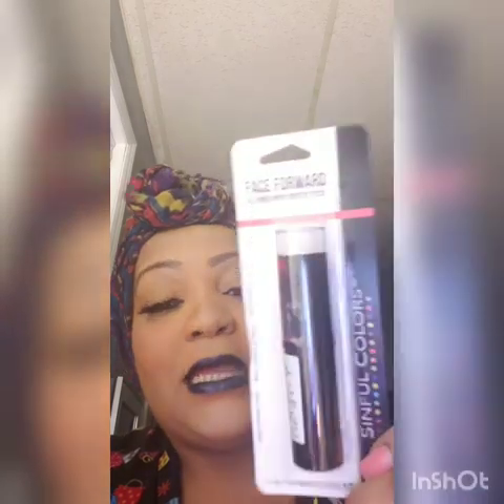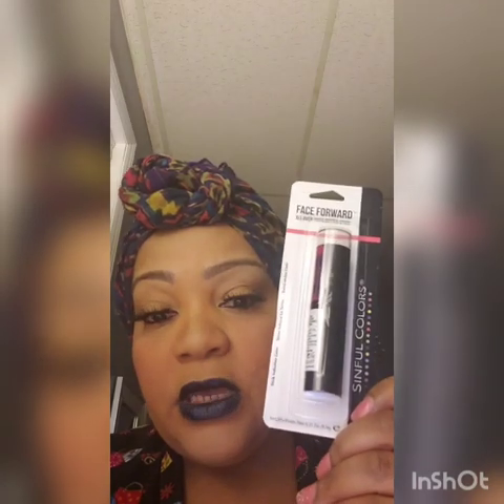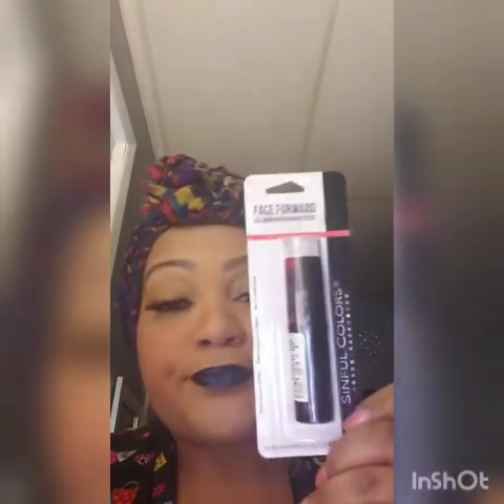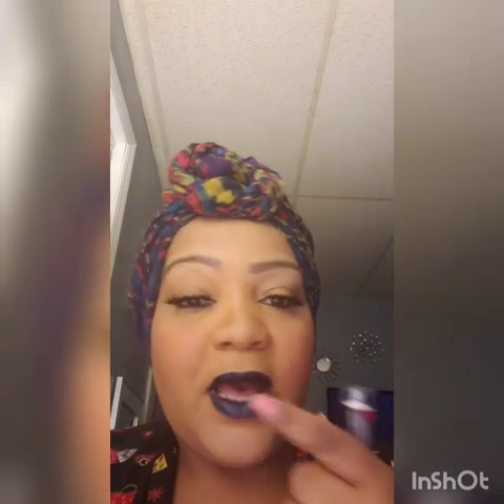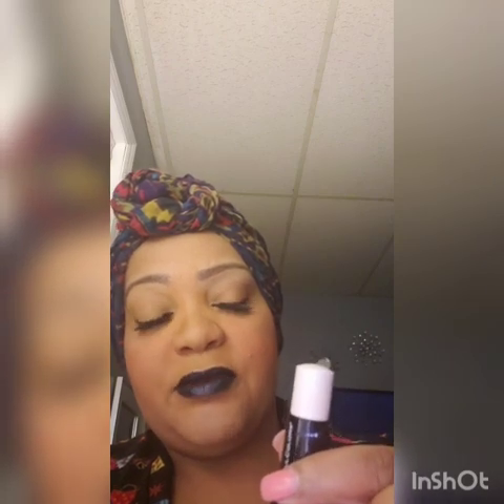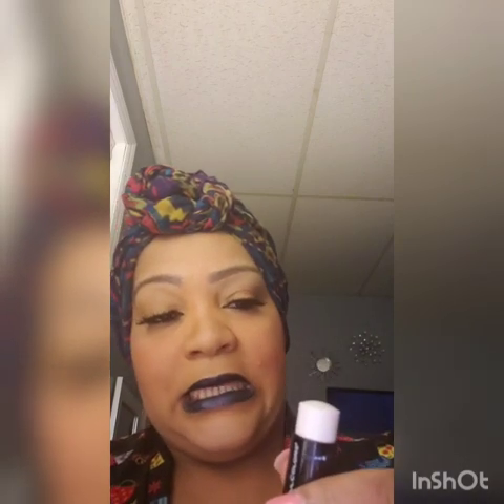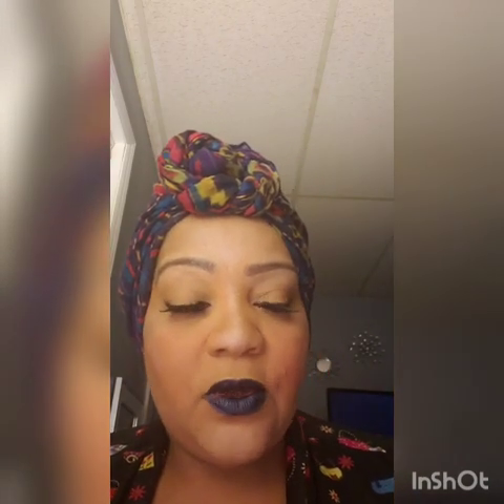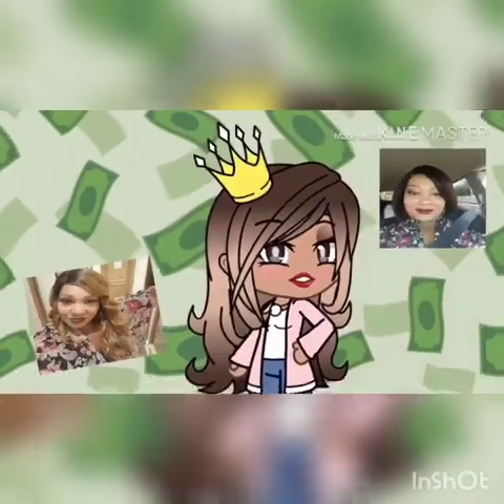Sinful Colors "Get Lit" All Over Highlighter Stick Dollar Tree Find 🤑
found this highlighter stick at Dollar Tree... I have not have much luck with similar highlighting sticks but for a $1... why not give this a try... overall... it is suitable and definitely worth a buck. The Blue lipstick also is from Sinful Colors and was also found at Dollar Tree.